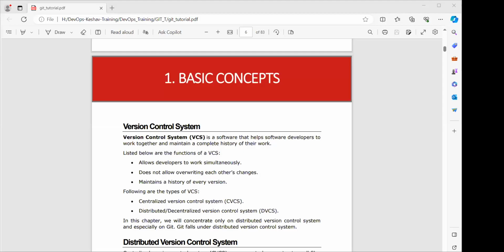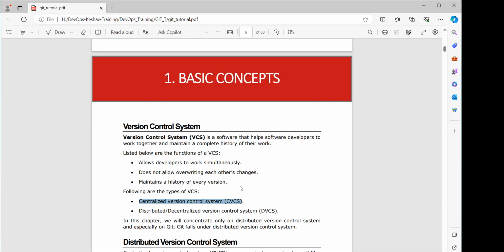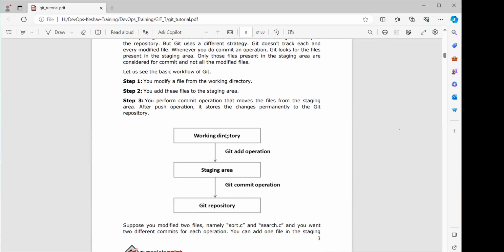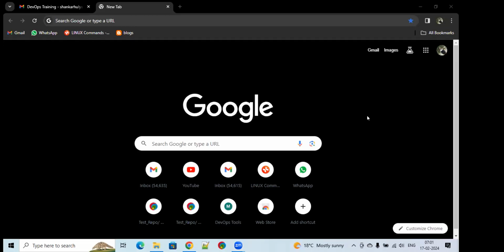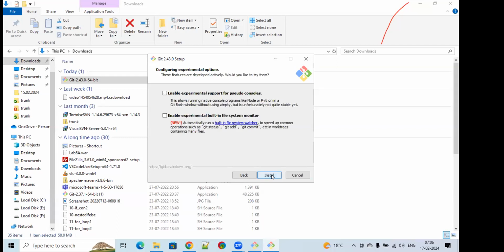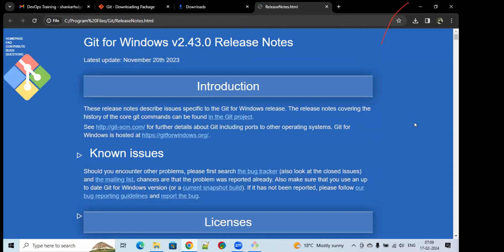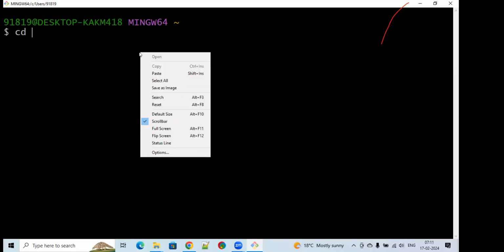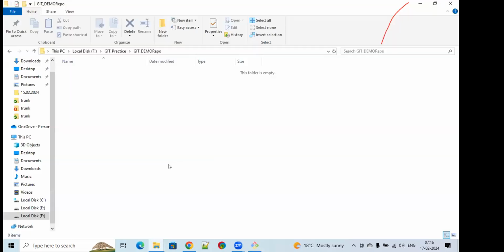Day 5 V1